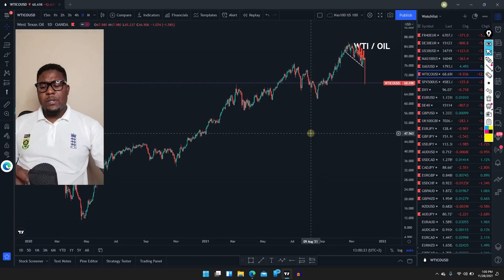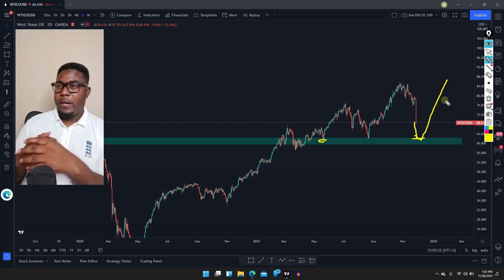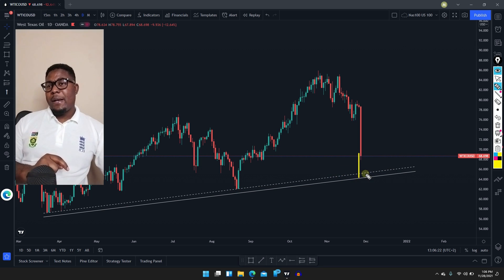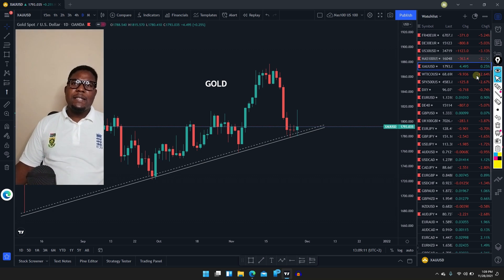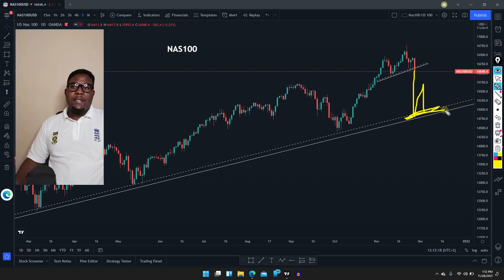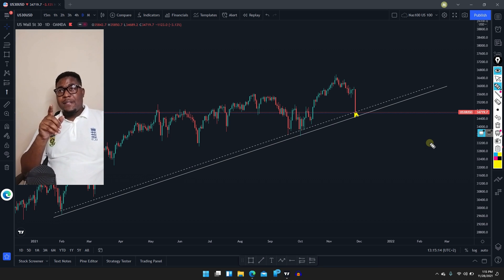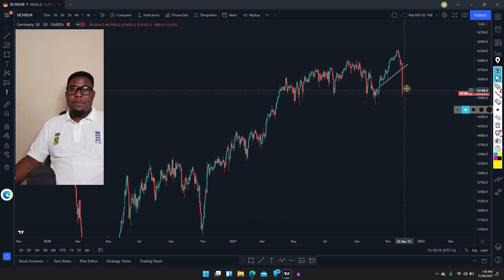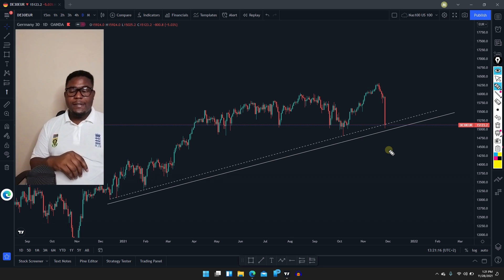Forex Daily Analysis | NASDAQ 100, US30, GOLD & USOIL.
Here is my daily analysis for NASDAQ 100, US30, DAX30 & USOIL.
I'm on Instagram as @xtrahot_forex